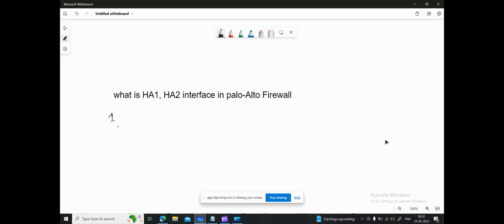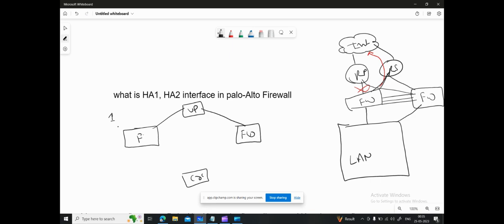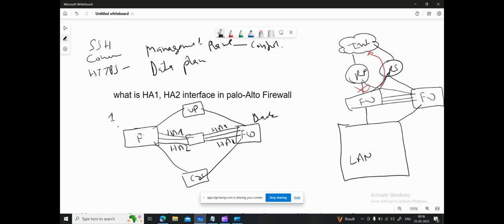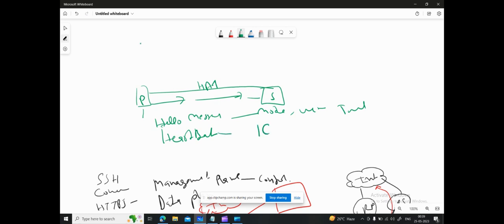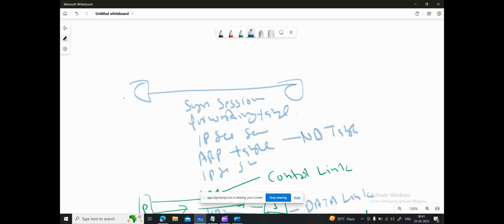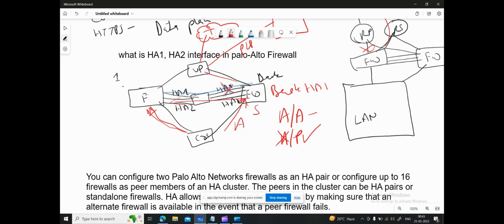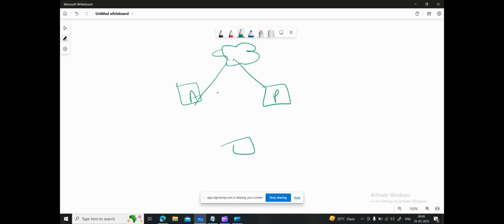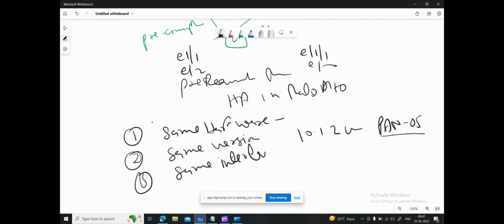HA1 and HA2 interface concept in paloalto firewall